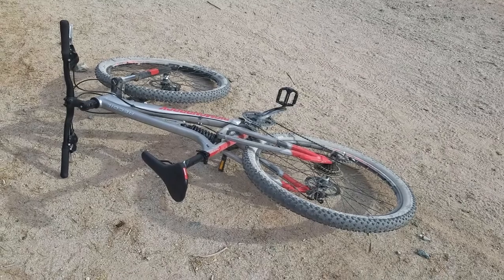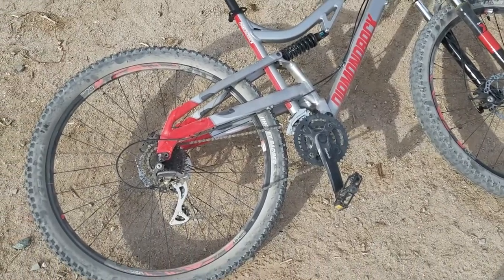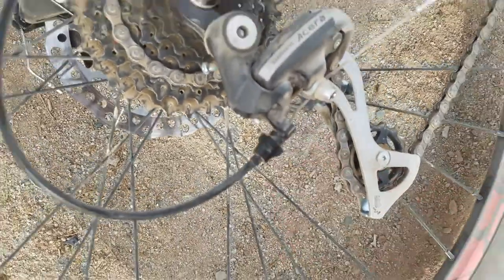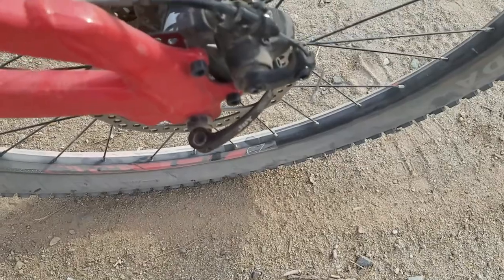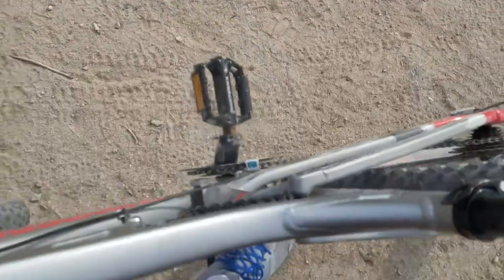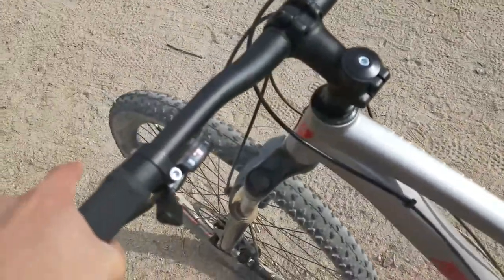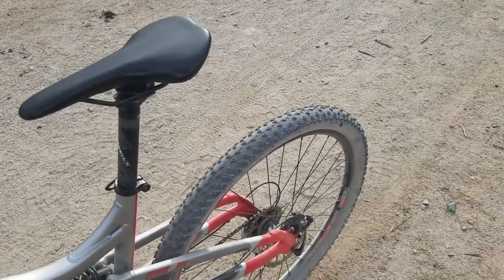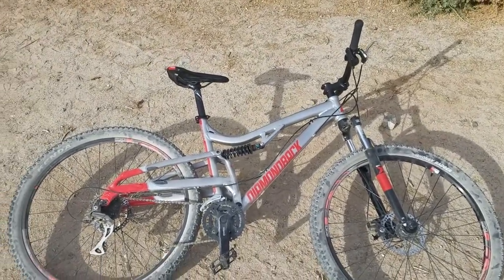2017 Diamondback Recoil 29" Mountain Bike Review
A quick review/overview of the 2017 Diamond Recoil 29er.